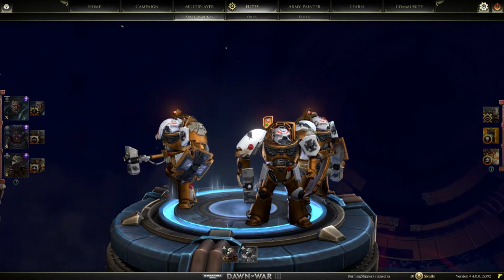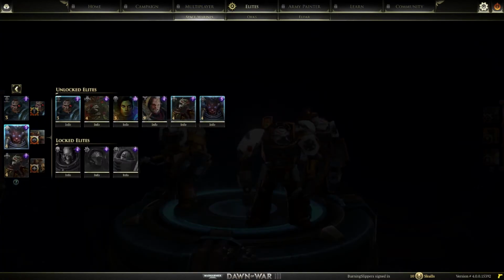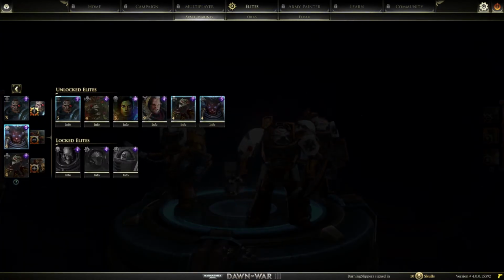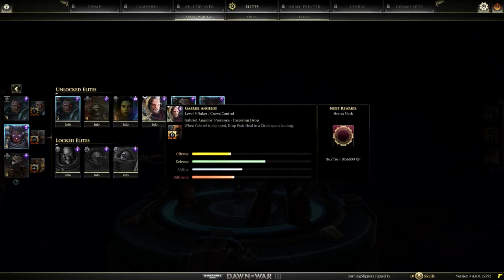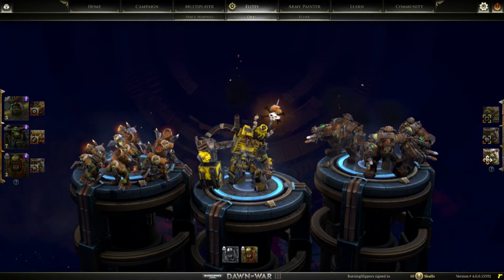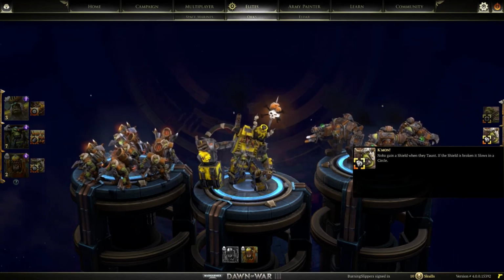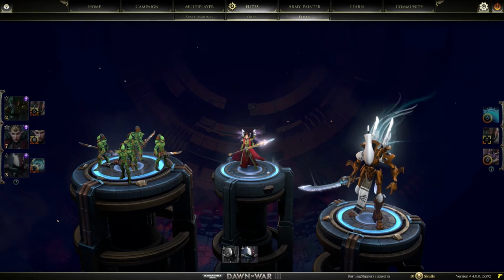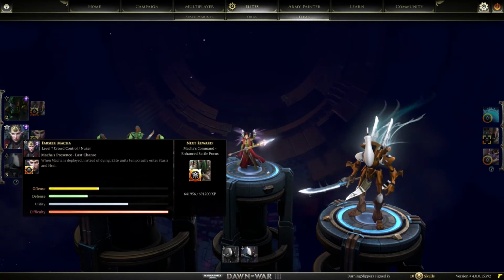Dawn of War 3: 1v1 Elites and Doctrines - Basics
Once again we have a Dawn of War 3 basics guide, this time covering choosing elites and doctrines for a 1v1 match!
3v3 elites and doctrines, as well as more DOW3 in general, coming up soon!